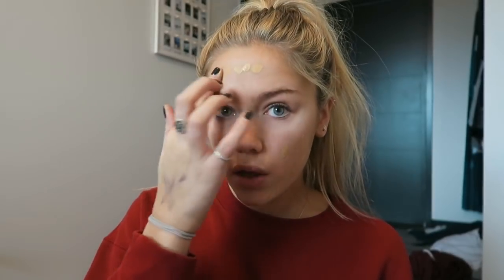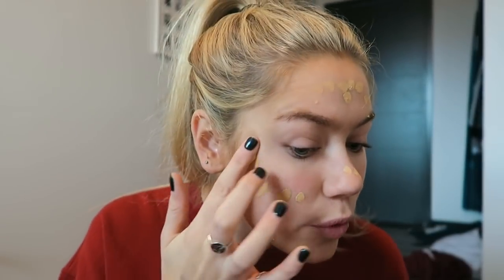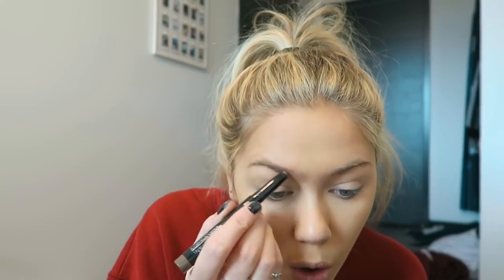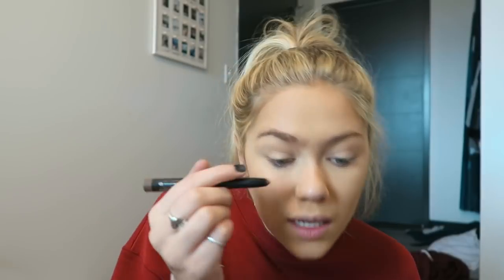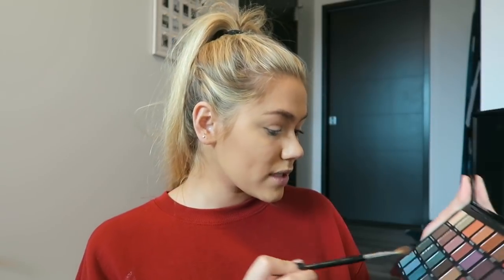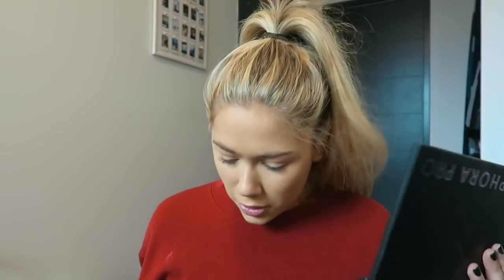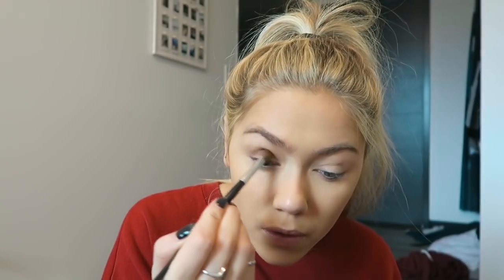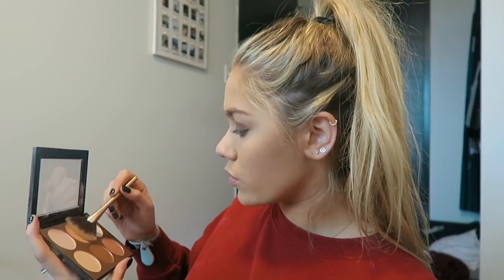GLOSSY LIP TUTORIAL | Margot Lee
HEY LOVIES! I had so much fun creating this look with Sephora Collection!

Follow me on Dote (Margot Lee) and use my code MARGOT for a free $5 voucher!

FAQ
Age: 20 (when this video is being posted)
School: Syracuse University
Height: Almost 5'9"!